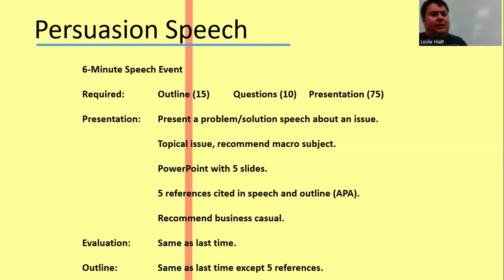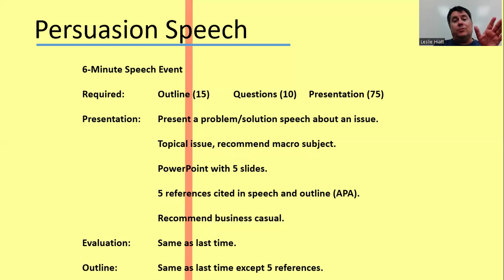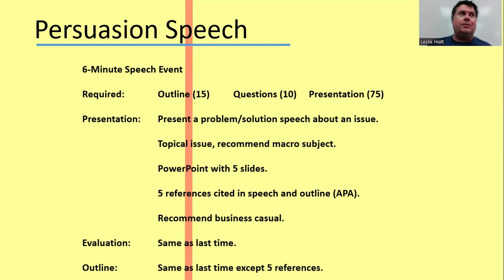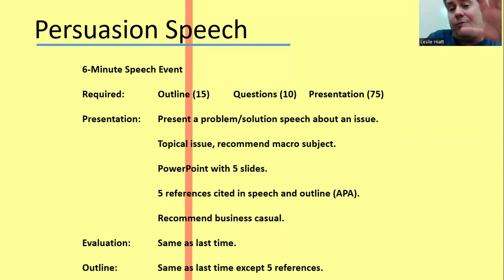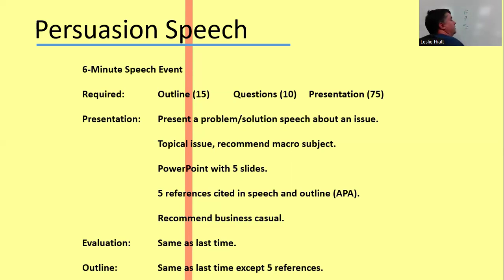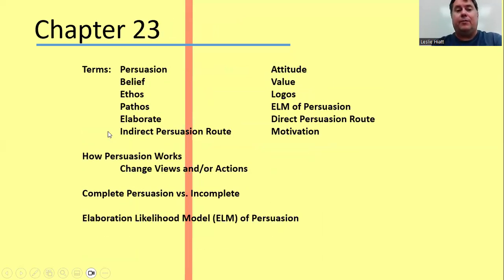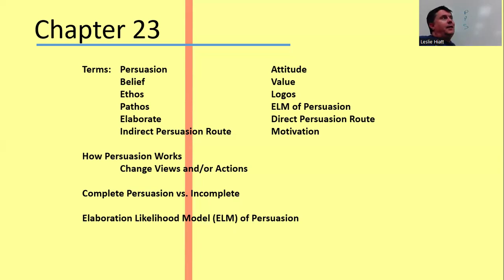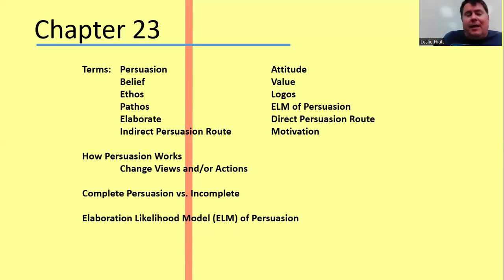Week 11: 3rd Speech